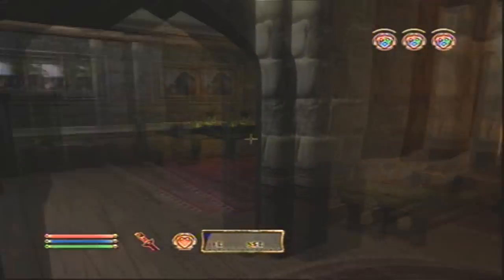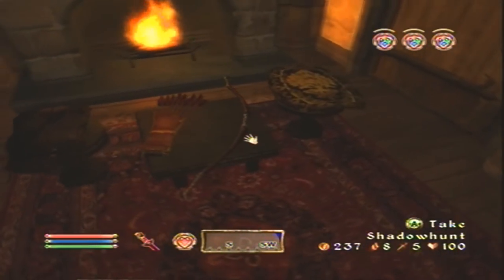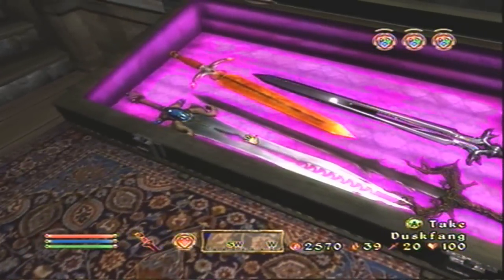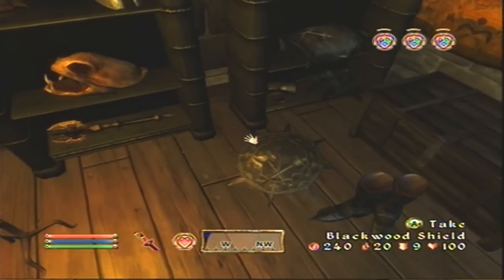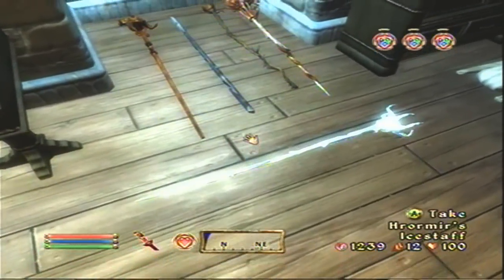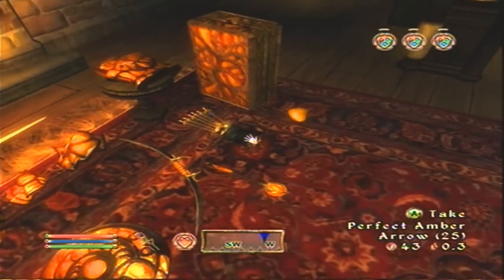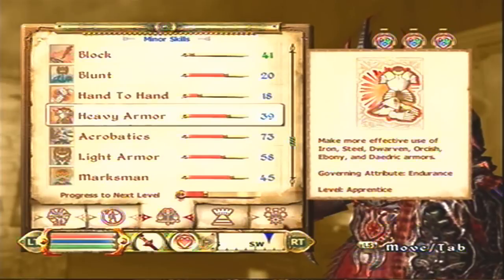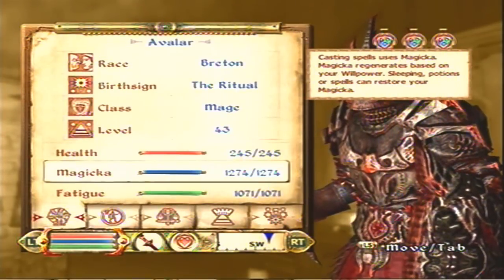The Complete Oblivion Walkthrough - Getting Started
Heeeelllo youtube, ZeRo S0LsTiCe here with Oblivion, a beast of a game, and i have a few questions for anyone who views this video.
1. Who still plays this game?
2. Do you need help with ANYTHING?
3. Is there anything I have that you want?